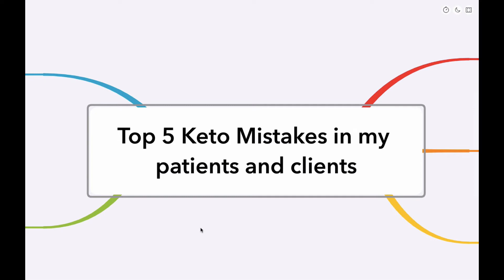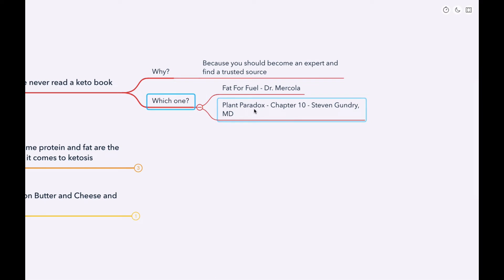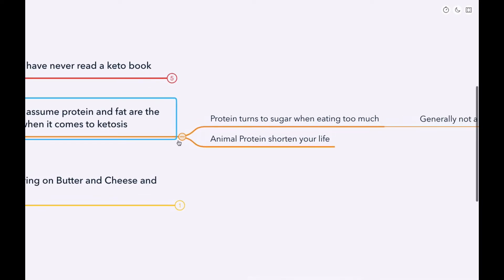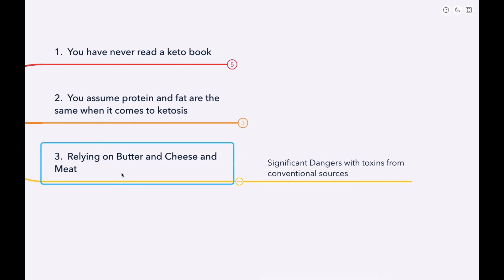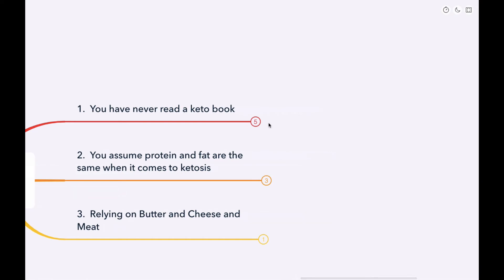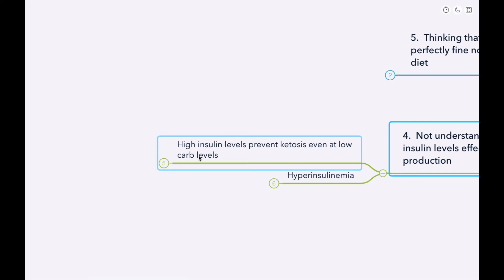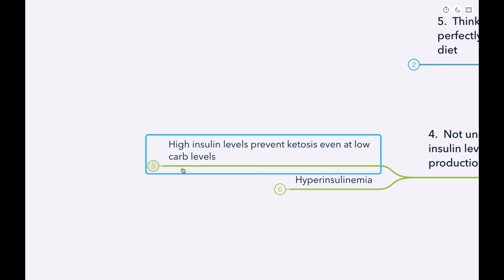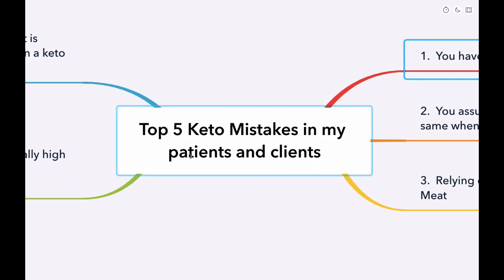Top 5 Rookie Keto Mistakes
There are situations where a ketogenic diet is beneficial.   If that is something you wish to try, please watch my video.  If you have questions, I reserve a little time each day to talk to people for free about their challenges.

Here we discuss the Top 5 mistakes people make that I see in my medical practice and online consultation practice.